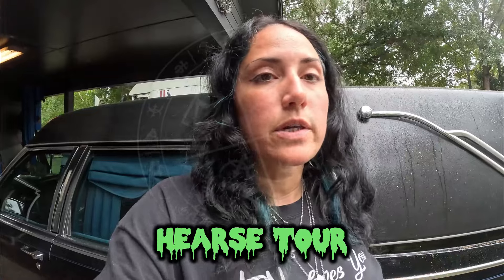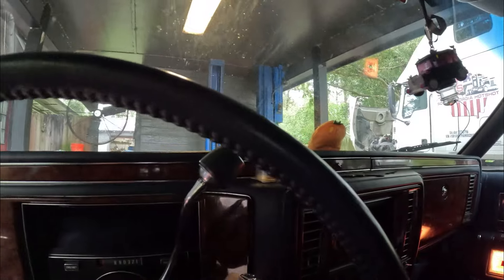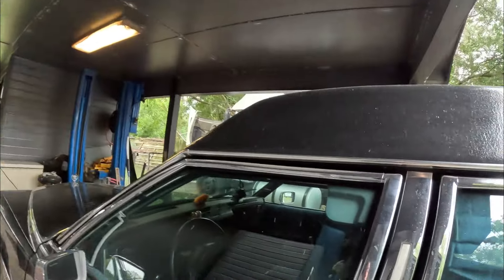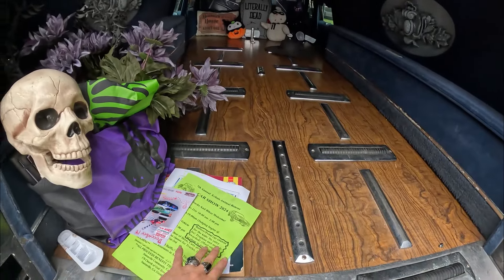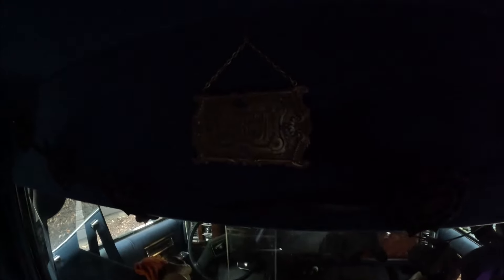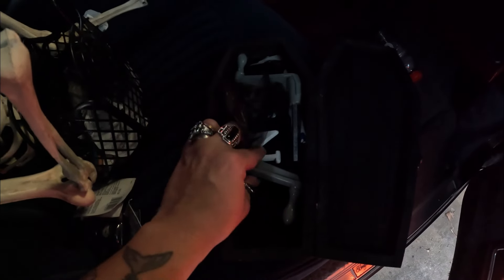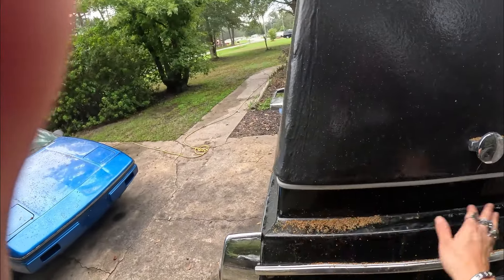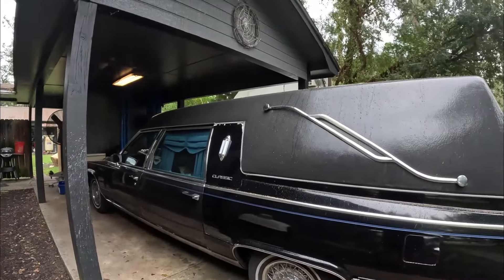Hearse Tour! 1991 Cadillac Brougham Dem-Hearse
Hai guys! Here is a quick video tour of my hearse before She gets covered up! Sylvanas is a 1991 Cadillac Brougham and the Hearse Builder is Paul Demers & Sons out of Quecbec.
Thank you Ollny for sending me these lights!
My code is Litafaerie15